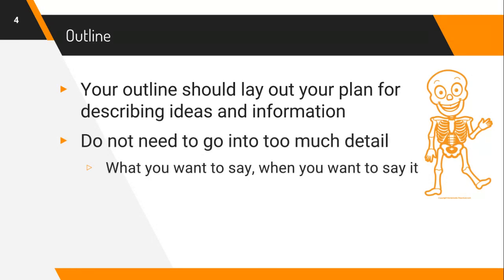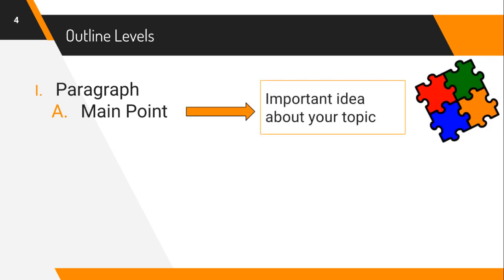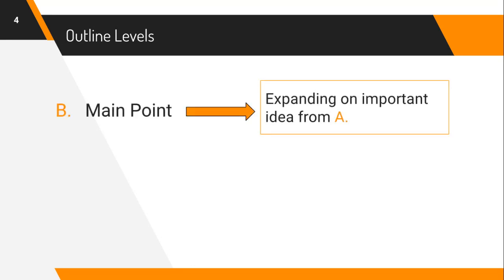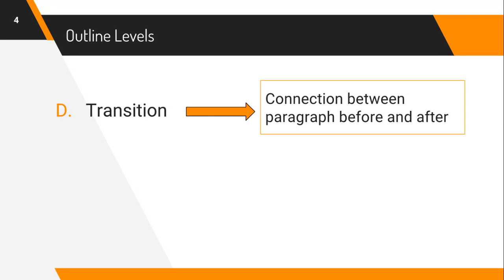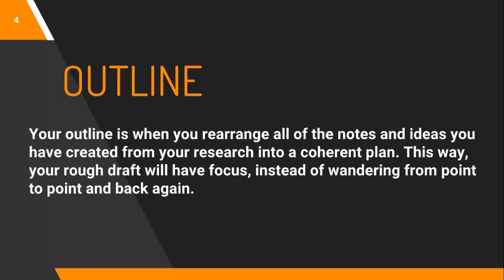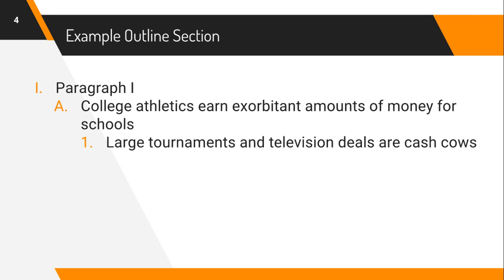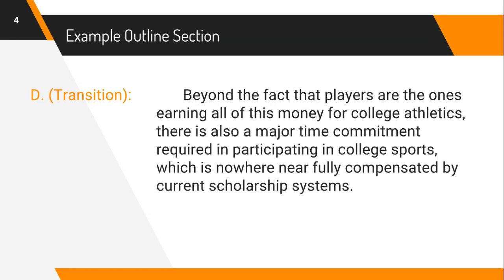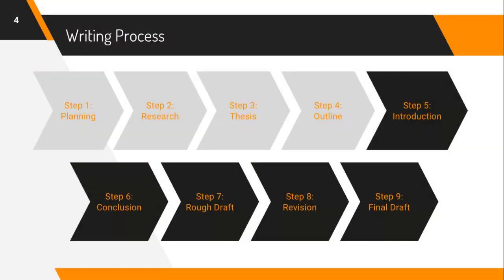Road to a 4-Social Issues Essay (4/8: Outline)